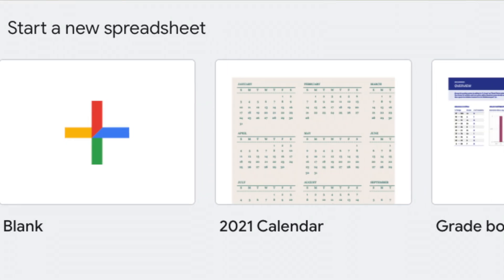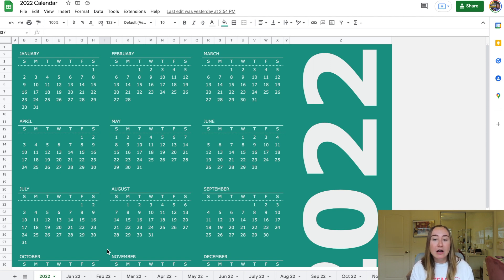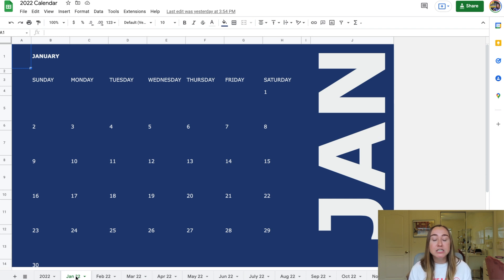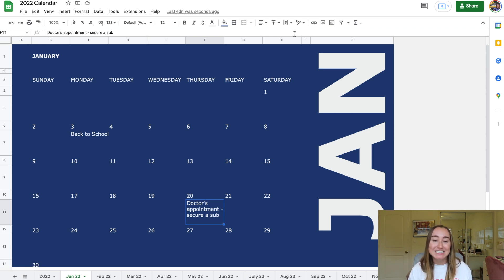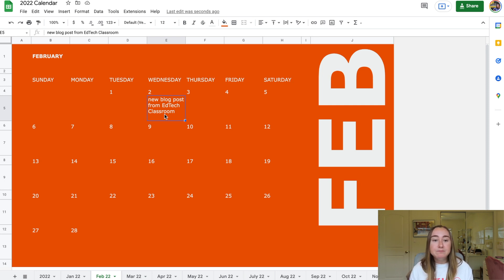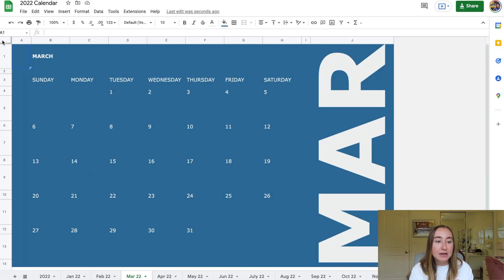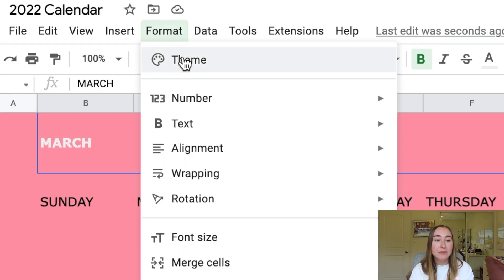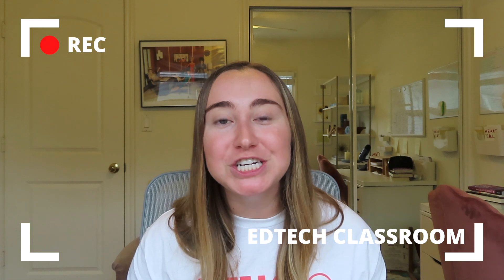GOOGLE SHEETS CALENDAR | Create a Schedule in Google Sheets | Vlogmas Day 20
Learn how to use Google Sheets as a calendar / schedule!